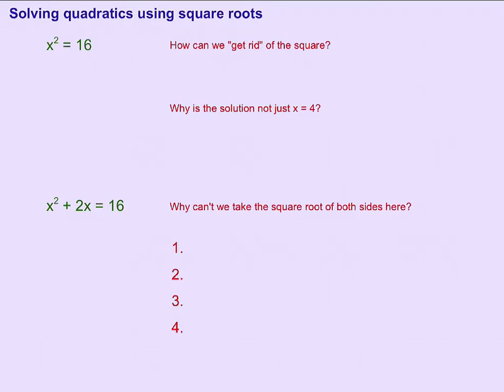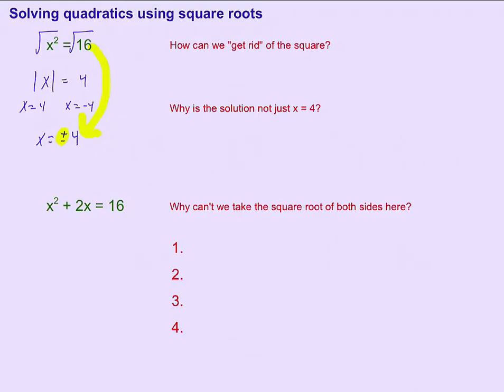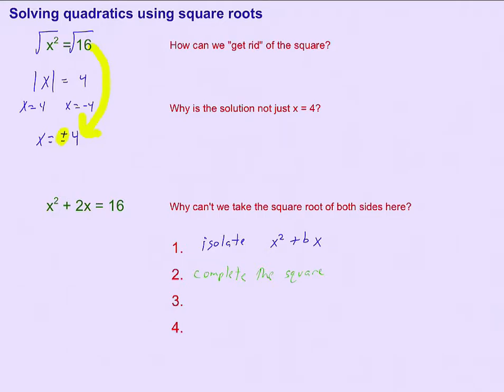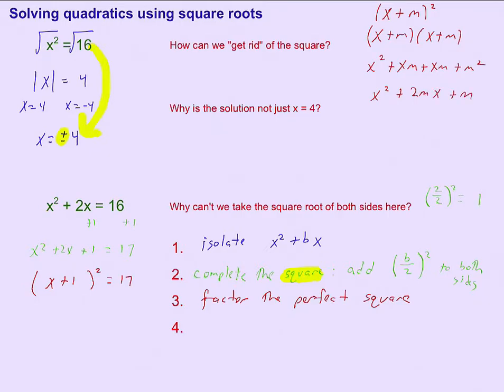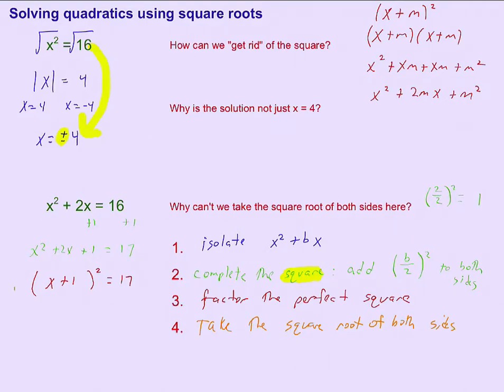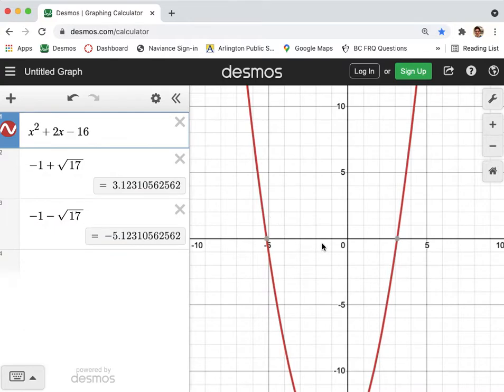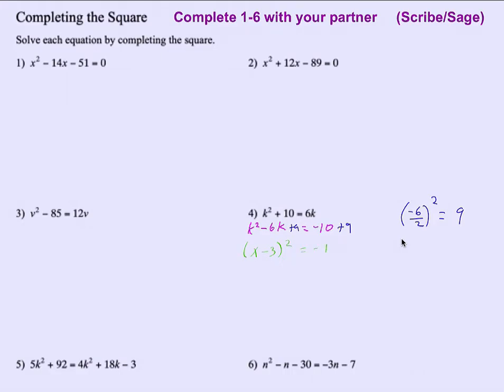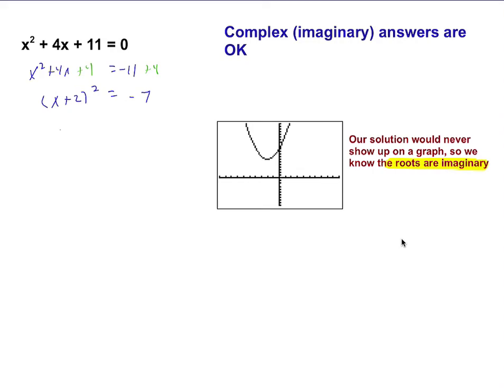Lesson 21 - Completing the Square